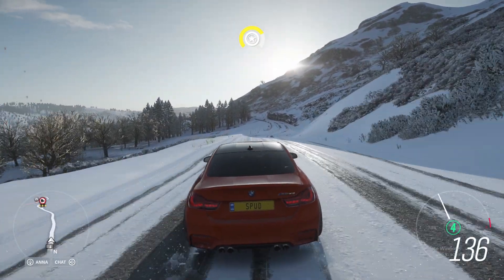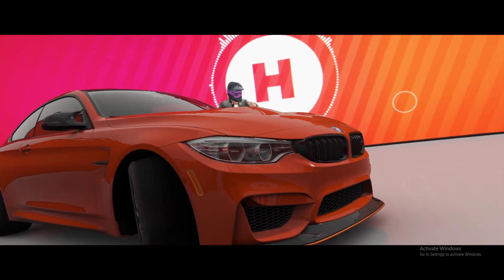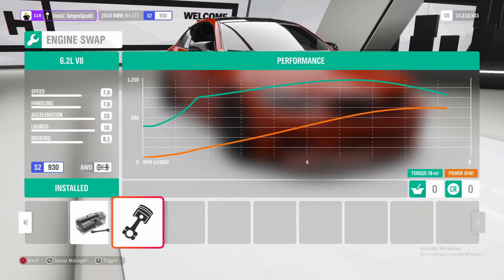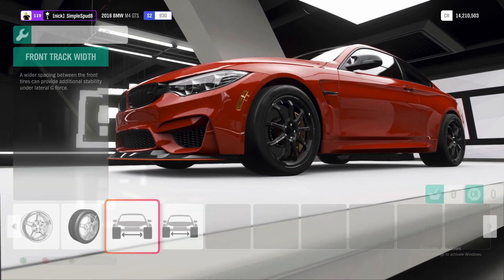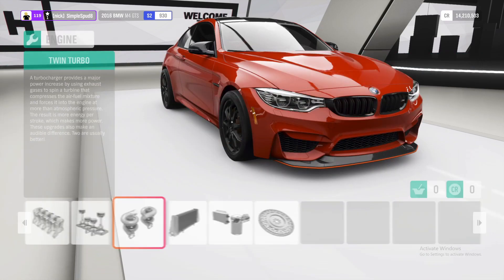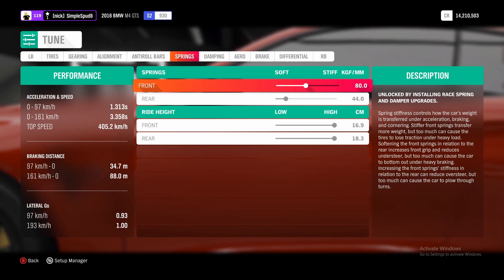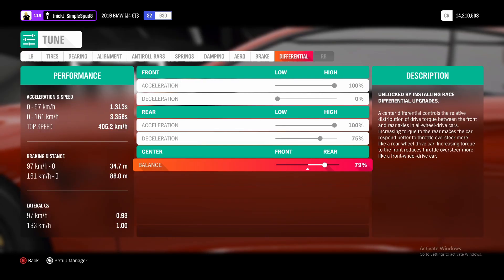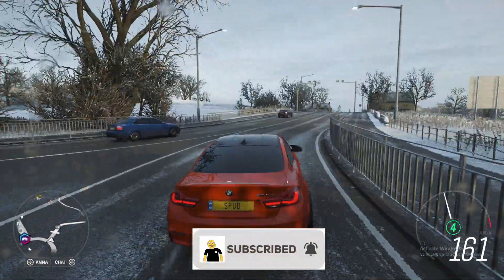Best 2016 BMW M4 GTS DRAG Tune (How to Build the BMW M4 for drag racing) Forza Horizon 4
Today we will be doing a drag build and tune for the 2016 BMW M4 GTS in Forza Horizon 4.
This video will show you exactly how to upgrade, customise and tune the BMW M4 to be the fastest at the festival drag strip in FH4.
Showing you the best and fastest drag build for the 2016 M4.